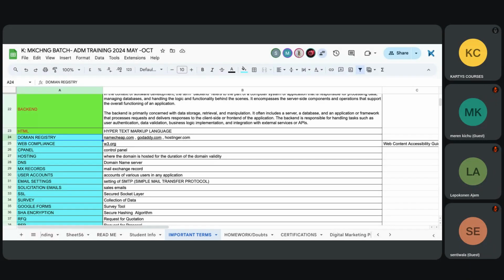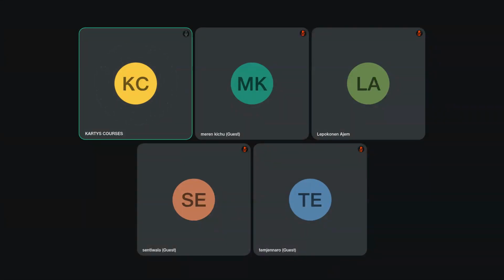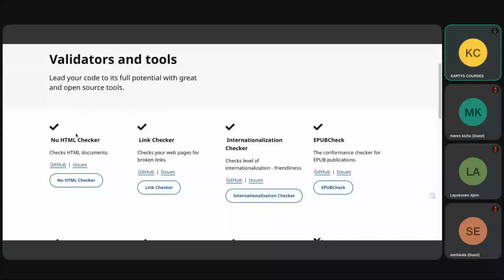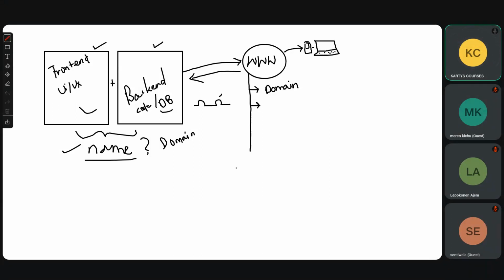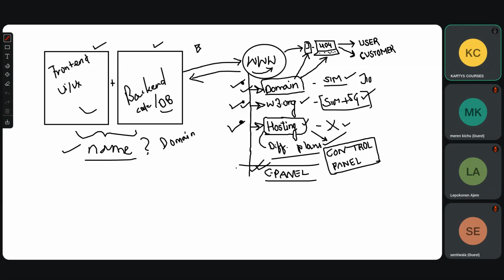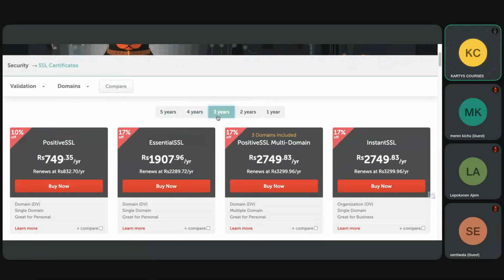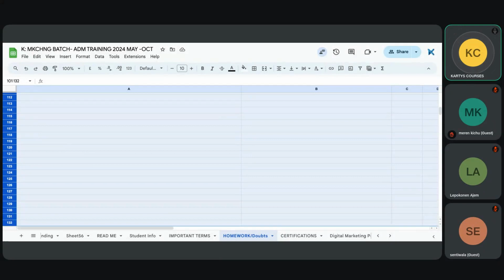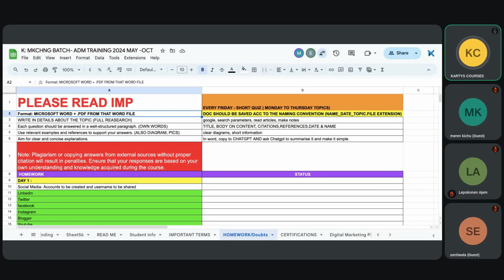Industry-Focused Digital Marketing Program | Mokokchung 22nd may